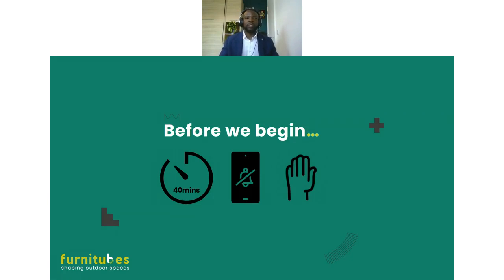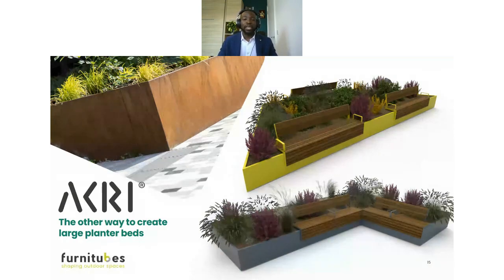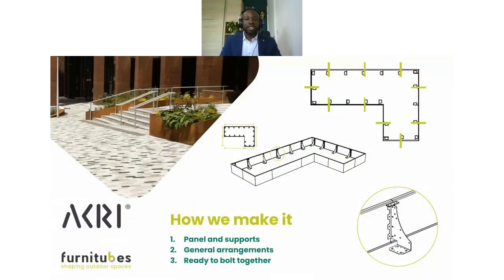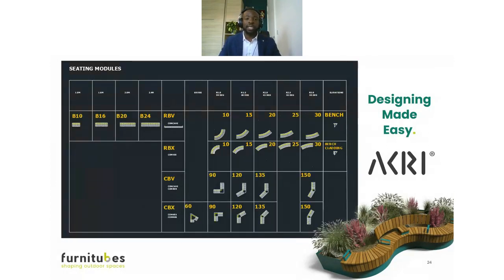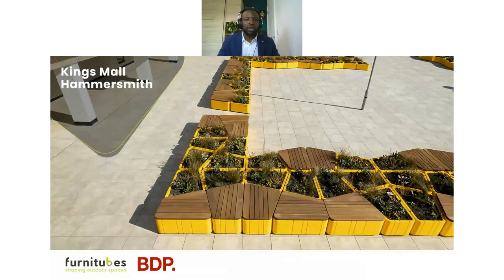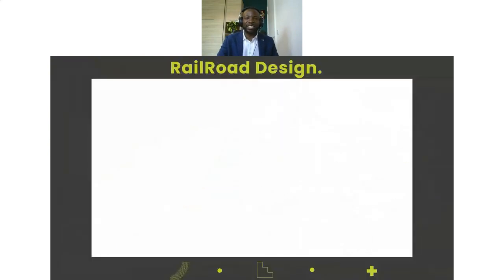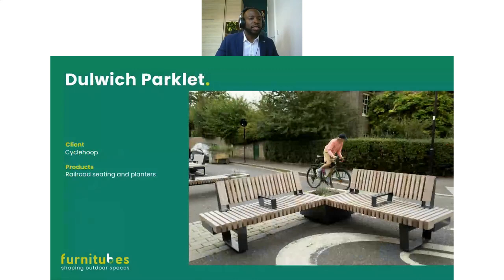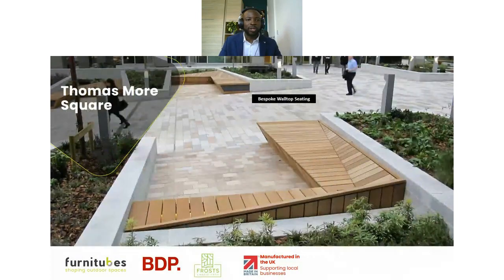CPD: Modular is the future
SpecifedBy Live Webinar.